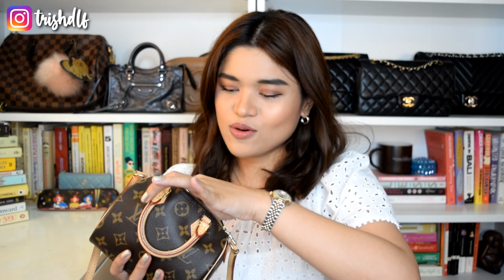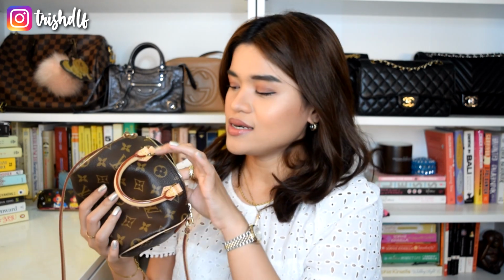LOUIS VUITTON SPEEDY NANO | WHAT FITS INSIDE???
Sharing with you guys what fits inside my Louis Vuitton Speedy Nano bag. I've had a few friends who were curious so I wanted to share as well. This bag can definitely pack a lot and will fit all your daily essentials!